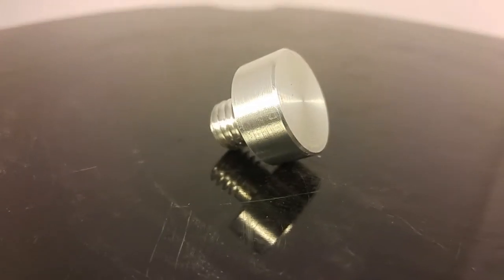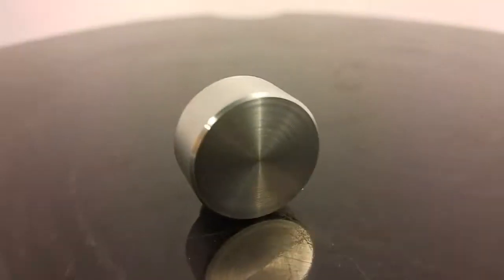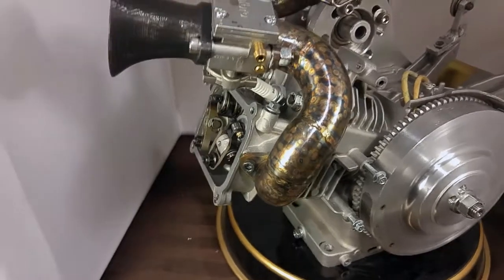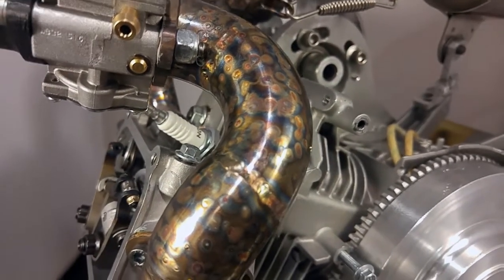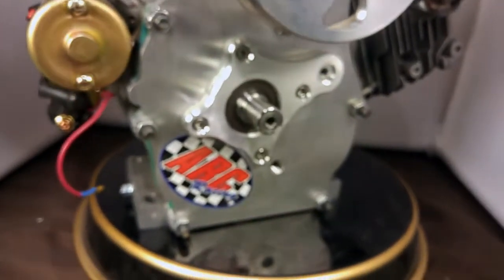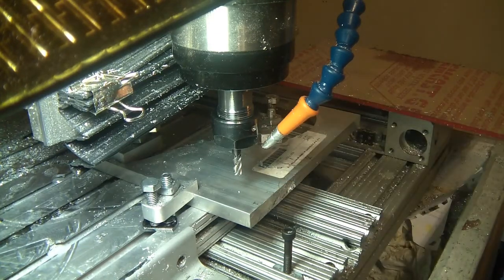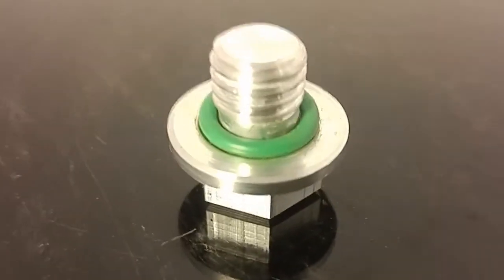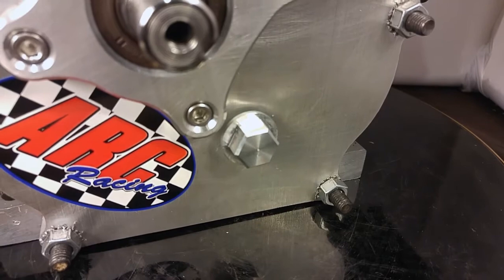Homemade Paramotor - Engine Update & Machining Oil Plug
In this video I do a build update on V2 of my Homemade Paramotor Engine and also machine one of the last components (Oil Plug).